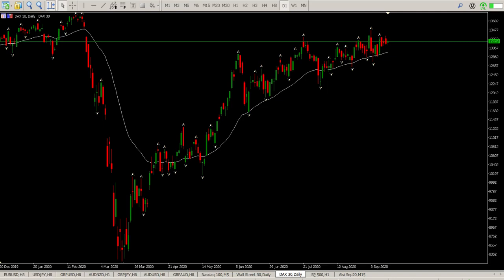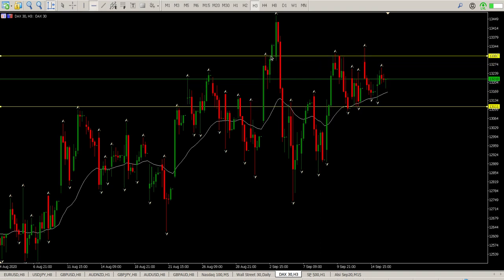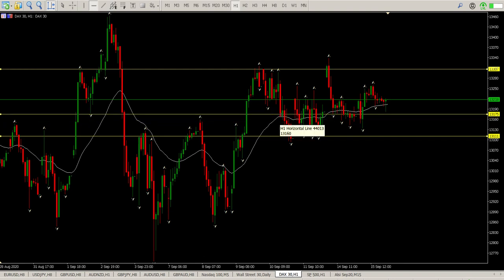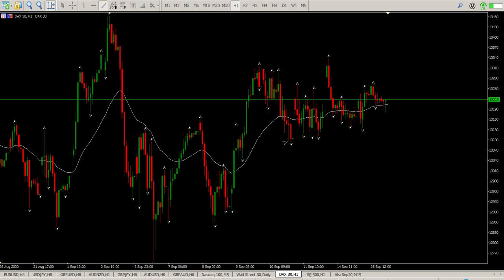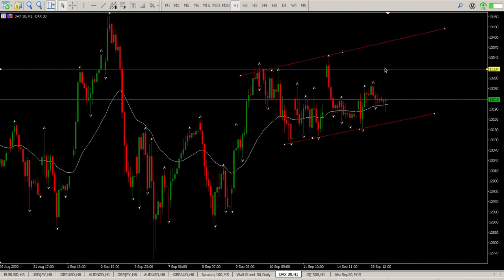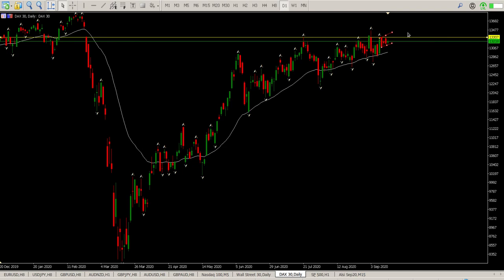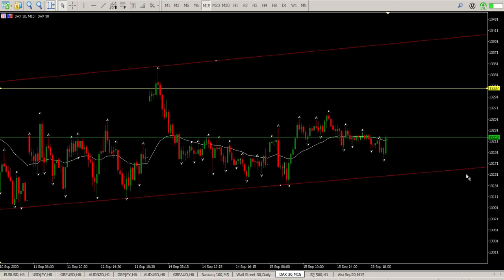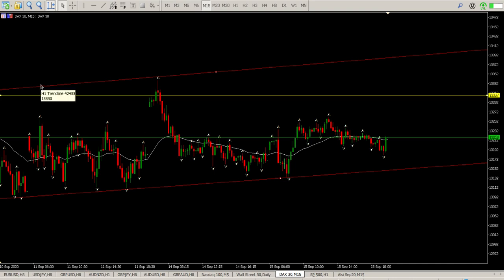DAX Today 16 September 2020 Technical Analysis about to crash?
Technical analysis, daily trend trading strategy for day trade setups for DAX Today 16 September 2020 Technical Analysis about to crash?